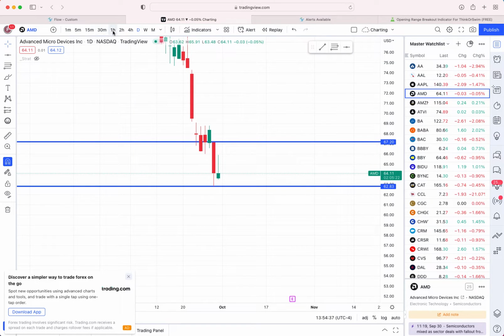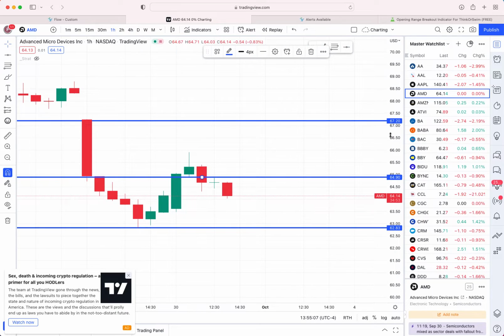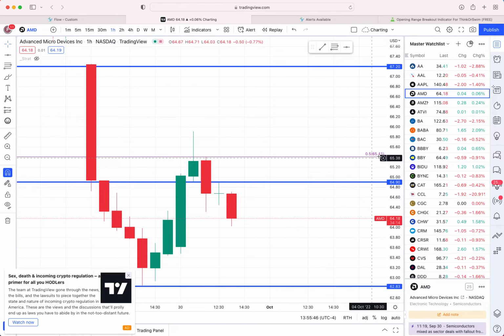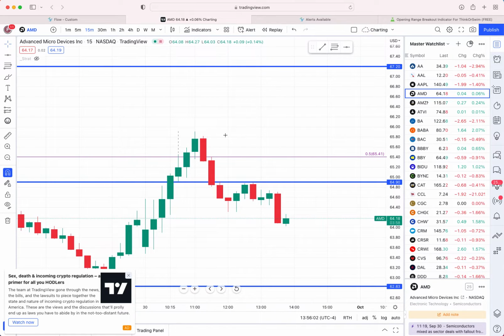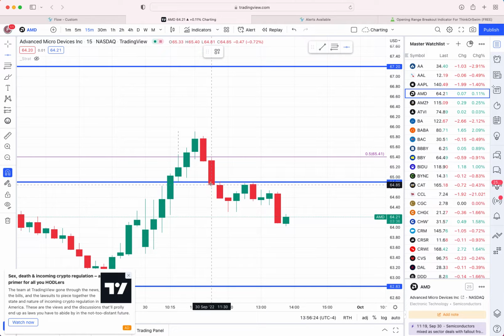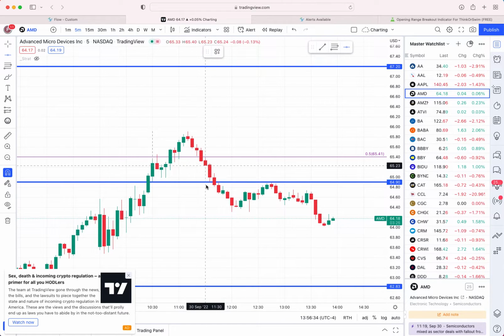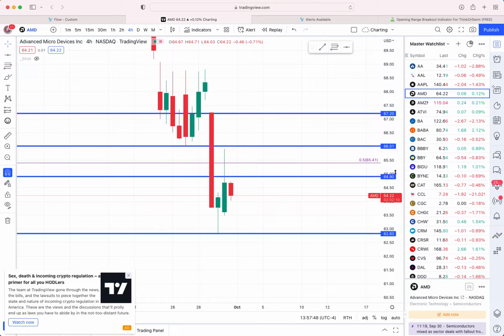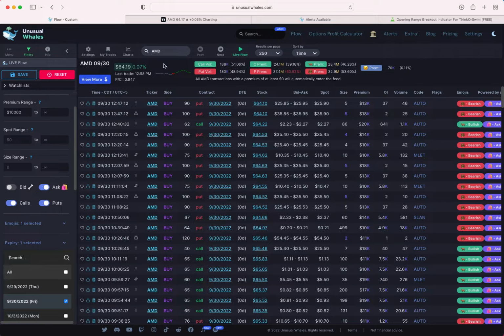PLAY BY PLAY: AMD PUT FRIDAY LOTTO 9/30